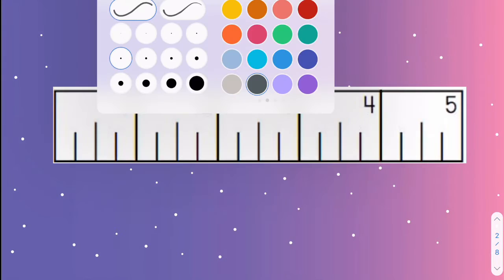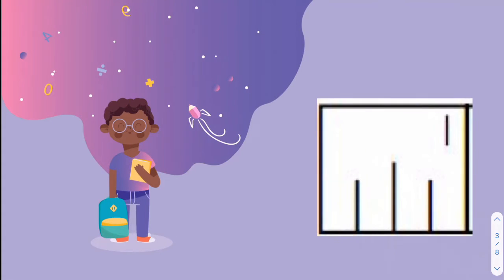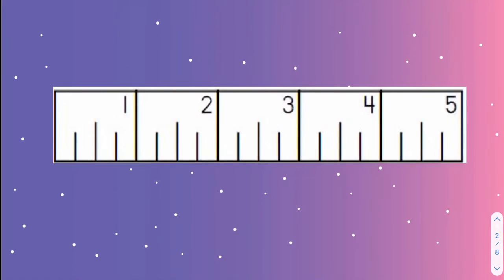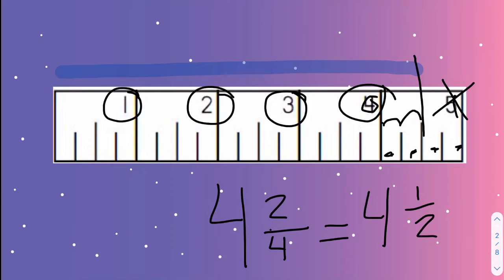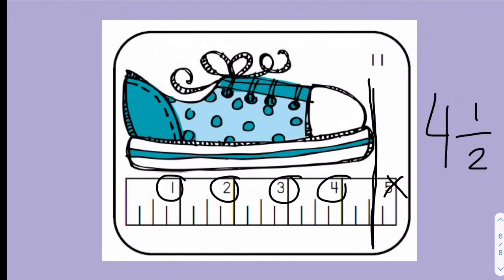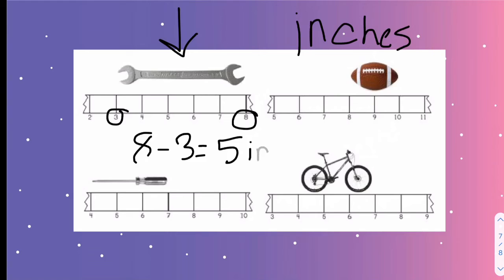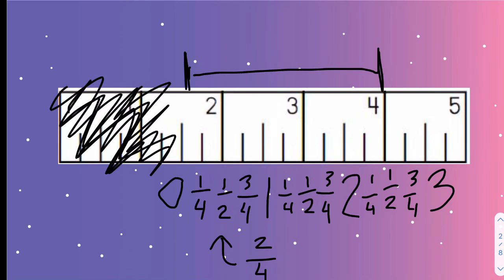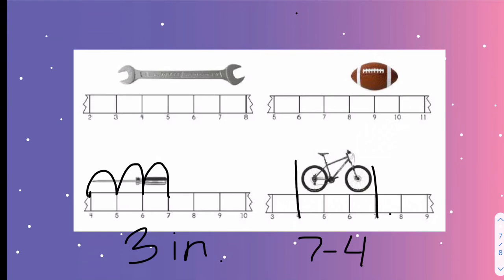Measuring to the nearest quarter, half, and whole inch